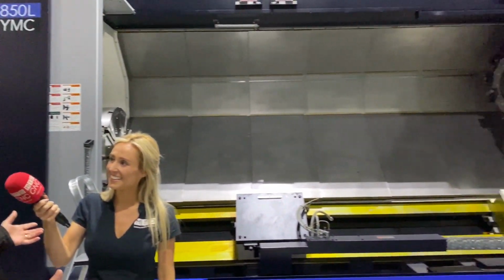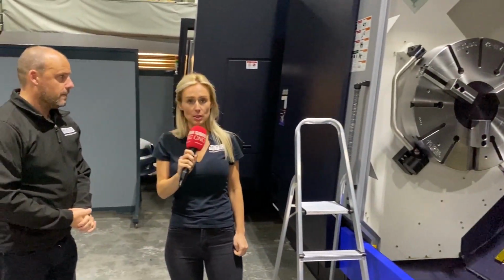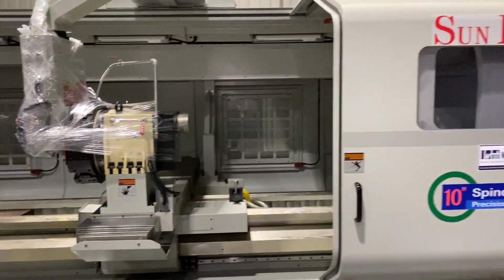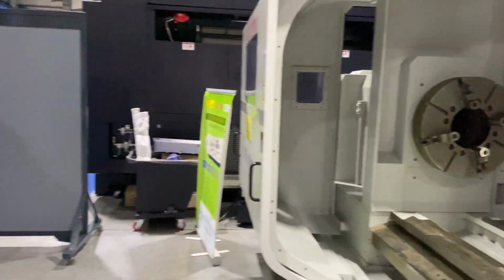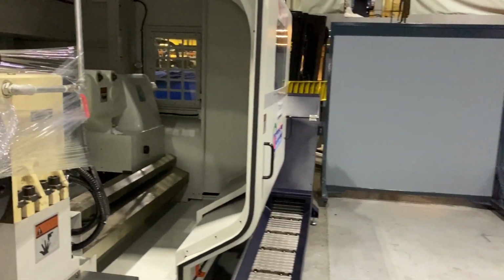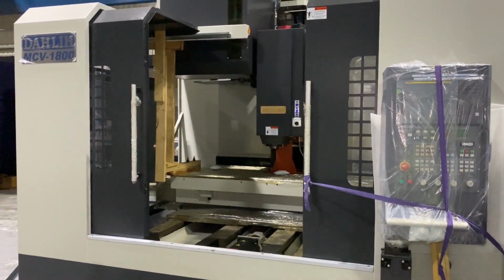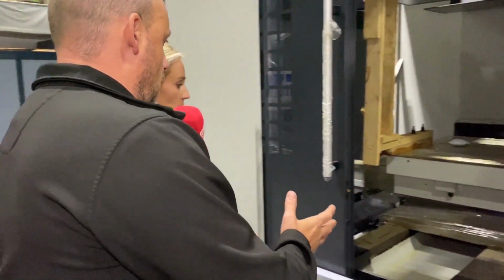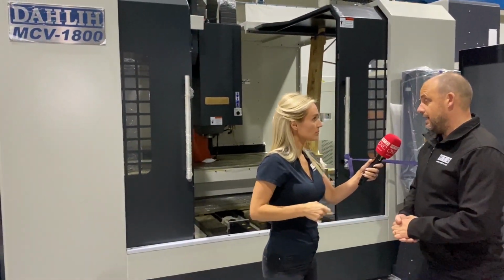Now that is a big turning centre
Lyndsey and Paul take a look at two very large turning machines from Ward Hi Tech. One from Hwacheon and one from SFM, both for sale and available for immediate delivery.